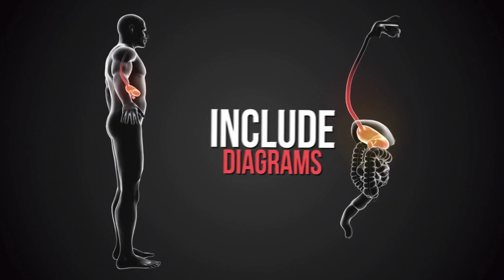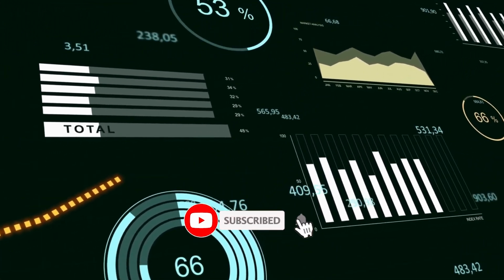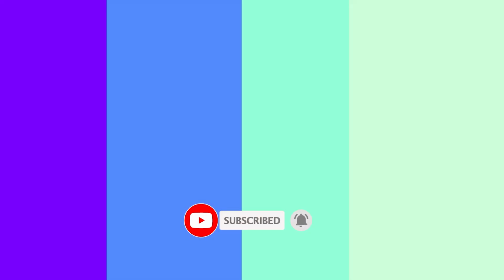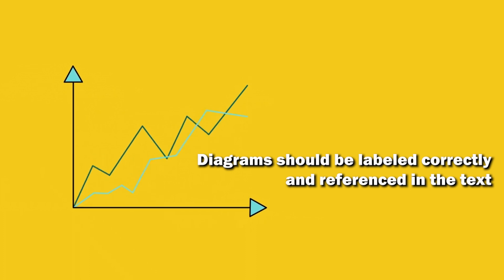Unlock the Secrets to Dissertation Success: Writing the Results Section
Welcome to our comprehensive guide on crafting an impeccable results section for your dissertation or thesis! If you're a medical student pursuing an MD, MS, DM, MCH, Ph.D., or DNB degree, this video is tailored to help you excel in your research writing journey.

In this tutorial, we delve into the intricacies of constructing an effective results section, which plays a crucial role in showcasing the outcomes of your research and validating your hypotheses. Whether you're conducting clinical trials, laboratory experiments, or observational studies, understanding how to present your findings clearly and concisely is vital to the success of your academic work.

We will guide you step-by-step through the key elements and best practices of writing the results section in a dissertation. You will learn how to organize and structure your data, analyze your results accurately, and create impactful visuals, such as graphs and tables, to enhance the presentation of your findings.